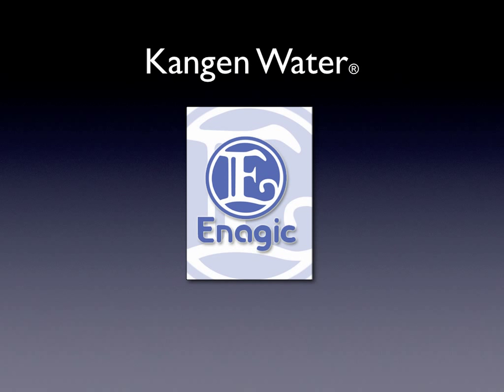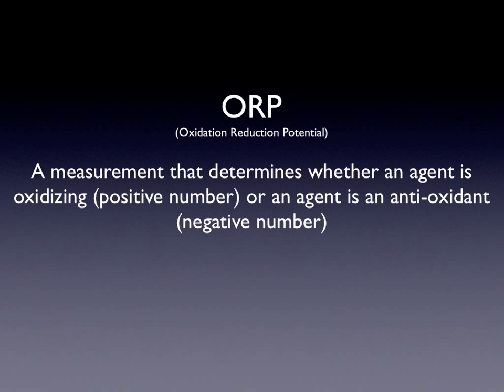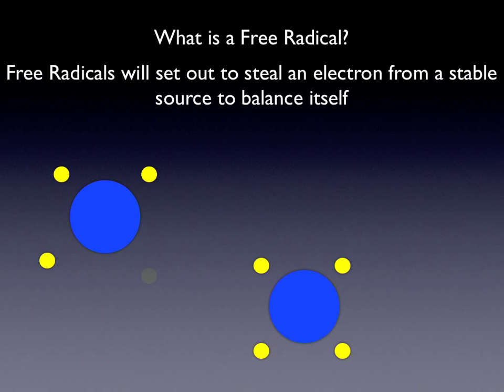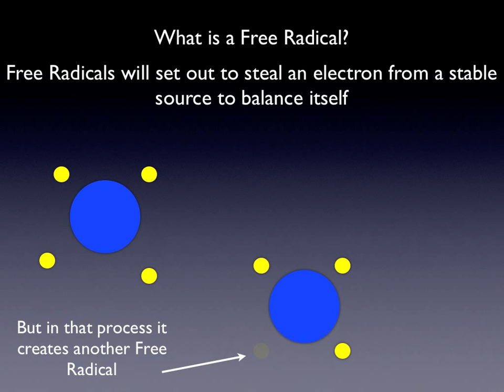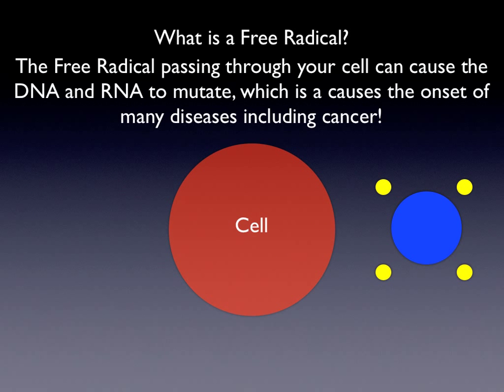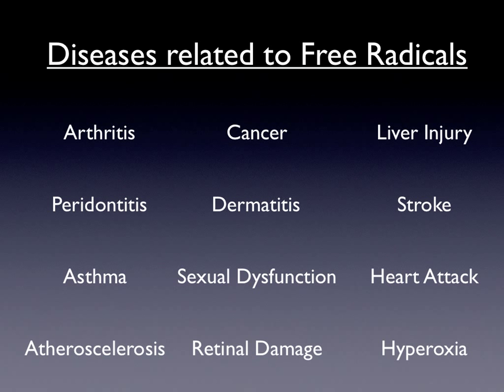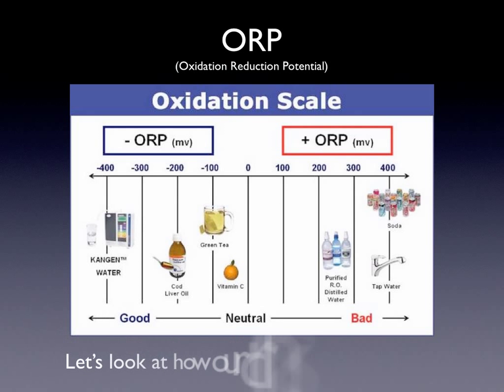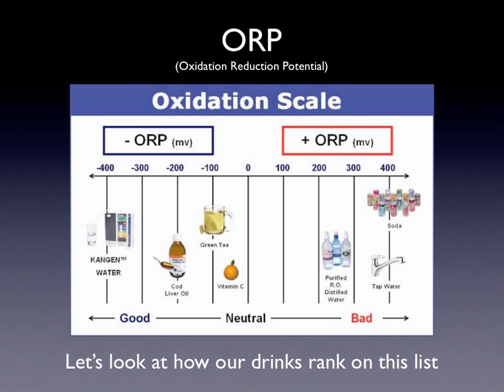Kangen Water Property: ORP (Oxidation Reduction Potential)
Here's a video to help to explain what the heck ORP is, why it's important in terms of your health, and why Kangen Water is the clear choice to optimize your health!